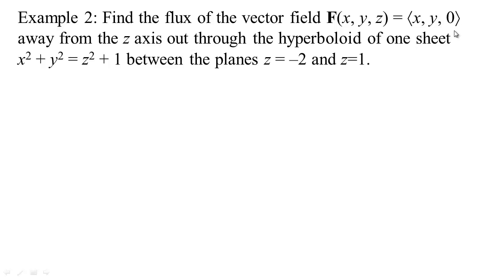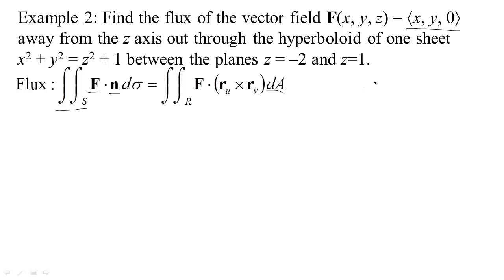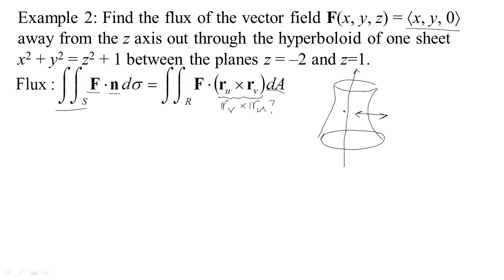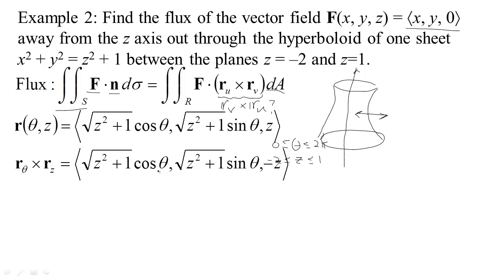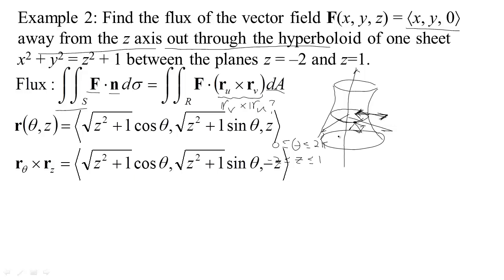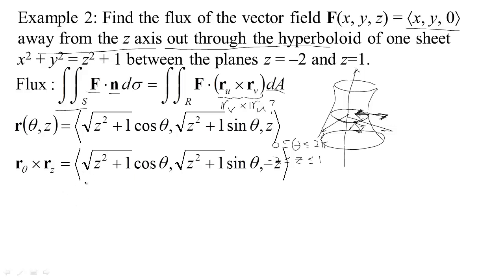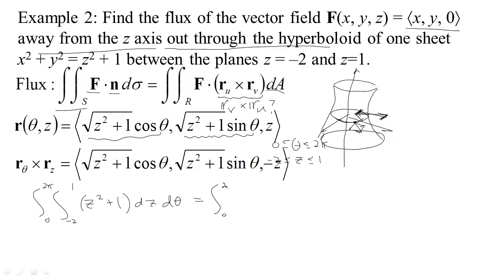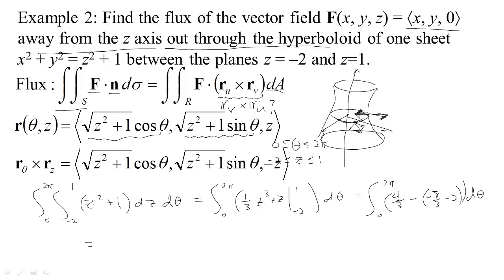SI-3 - Flux through a Parametric Surface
Calculating the flux through a parametric surface